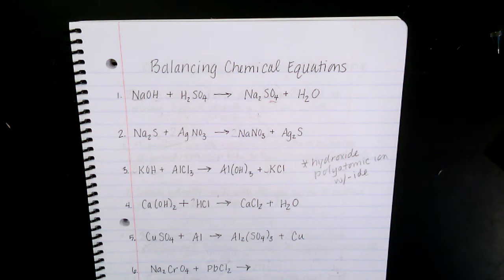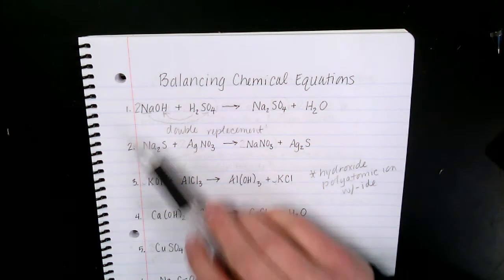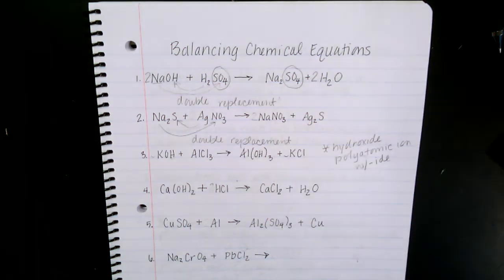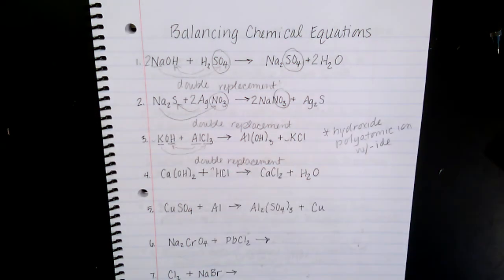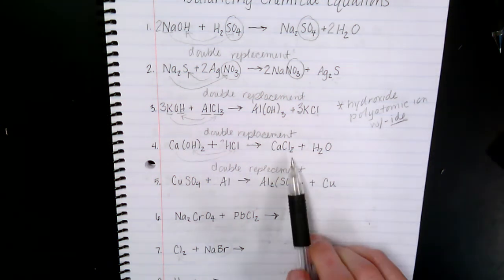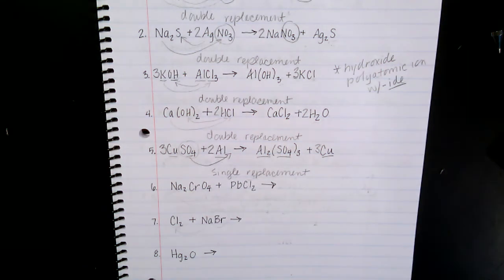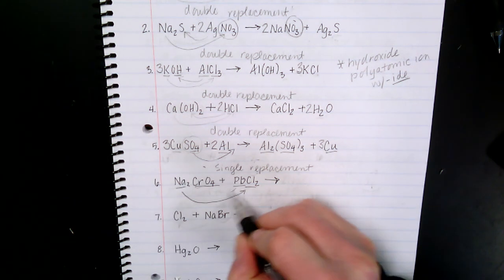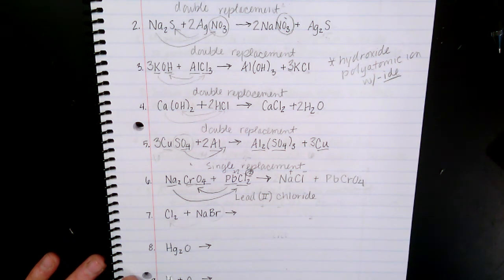Balancing Equations 3